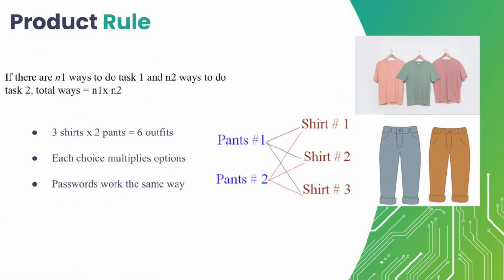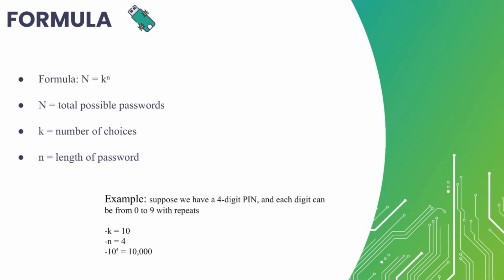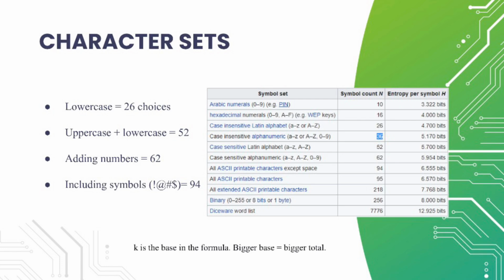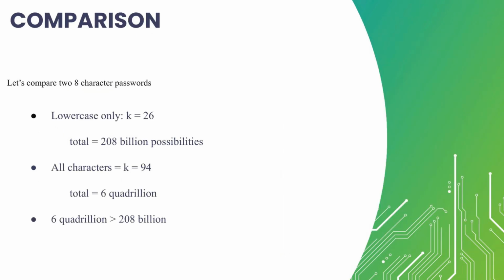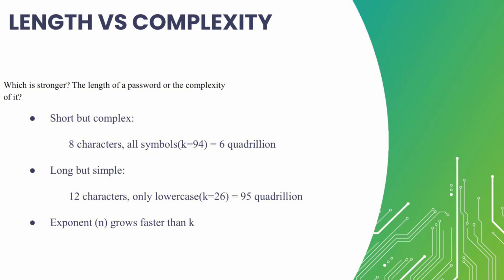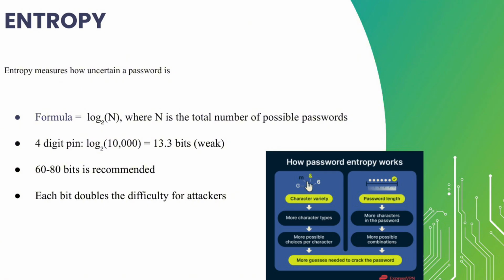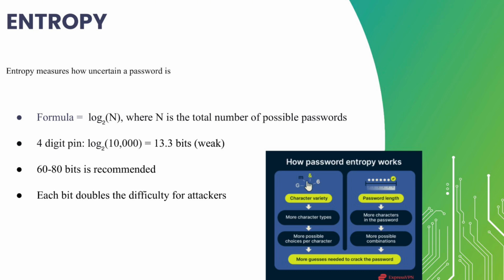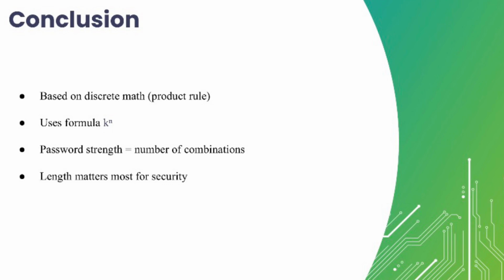Password strength analysis